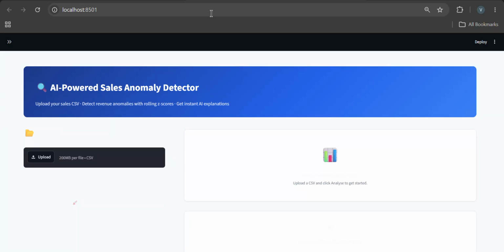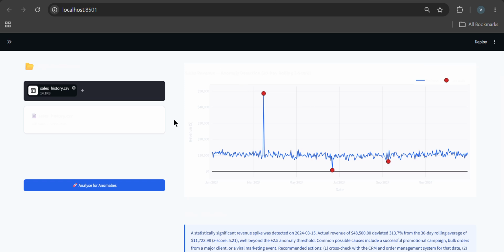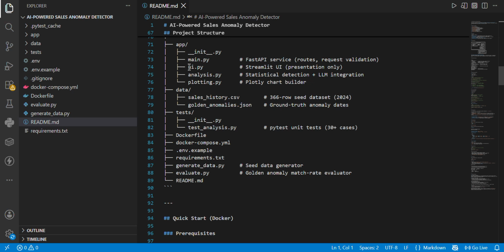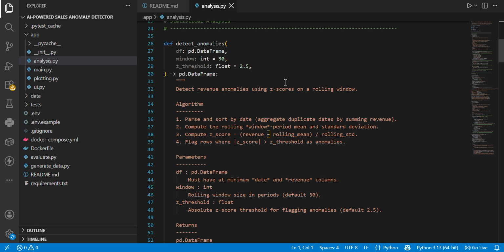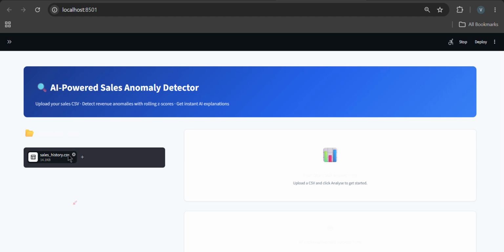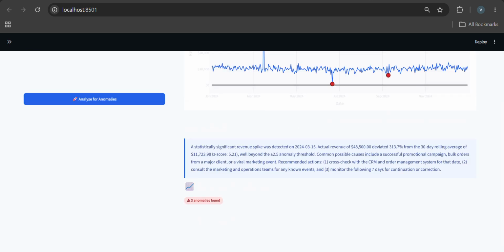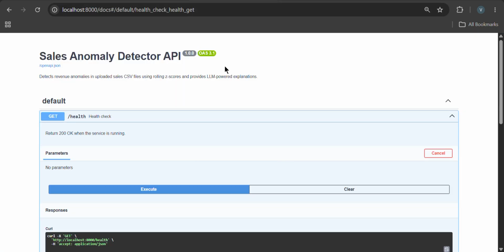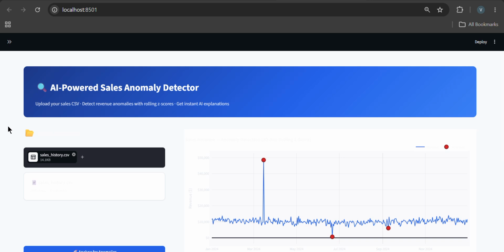Build an AI-Powered Sales Anomaly Detector with Streamlit and Plotly